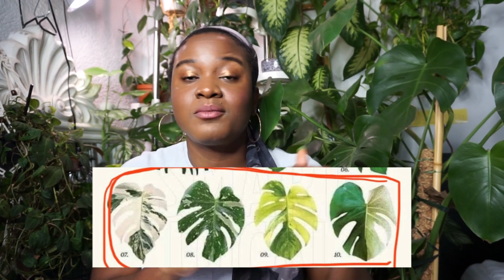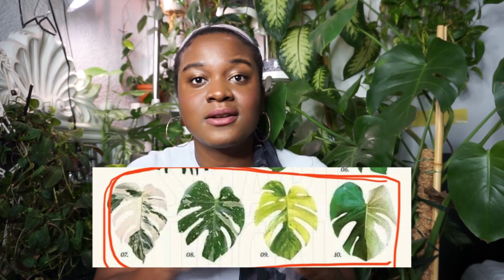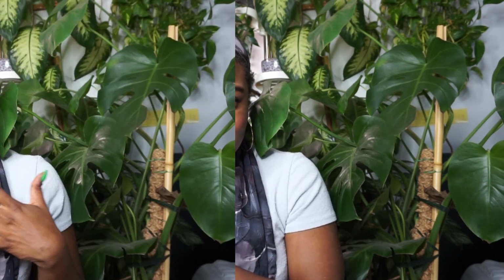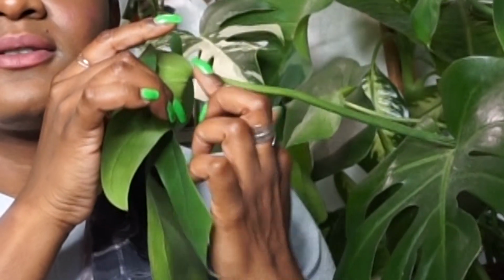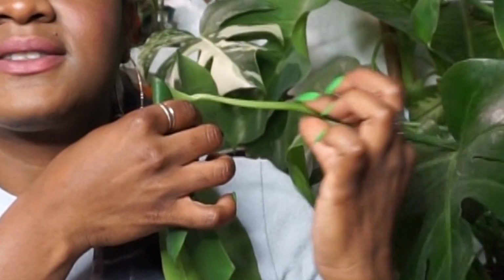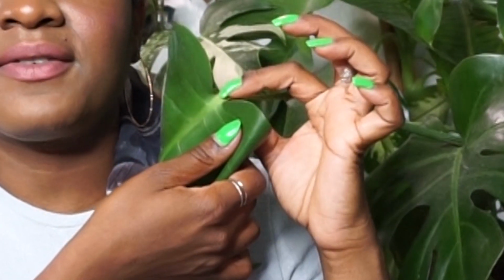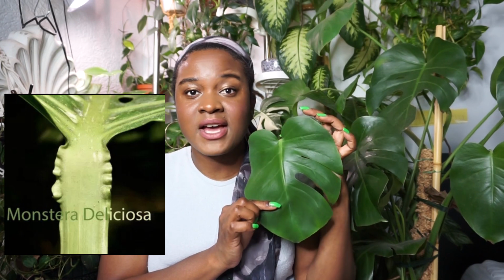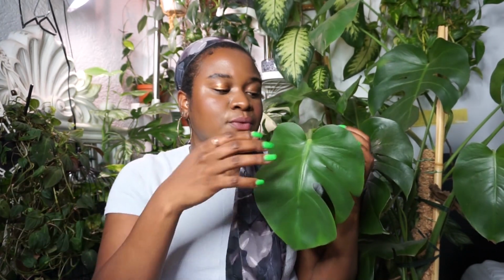How To Identify if your Monstera’s a Deliciosa or Borsigiana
Monstera Deliciosa or monstera borsigiana? These two names are interchangeable but yet they are actually 2 different type of plants. They’re all monstera but one grows larger with different physical characteristics white the other is smaller mimicking the larger.
Do you have a Swiss cheese plant? Is it a borsigiana or Deliciosa, let’s find out.